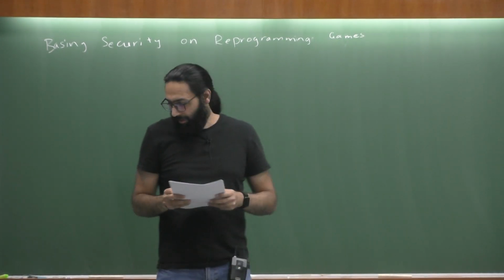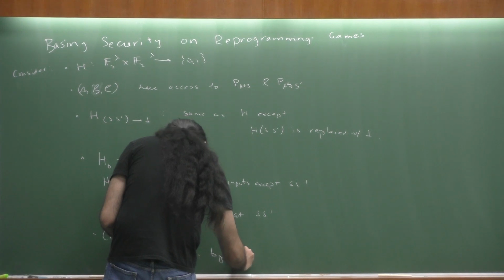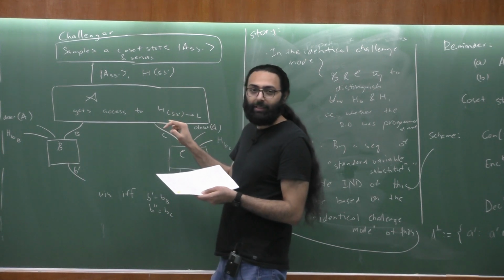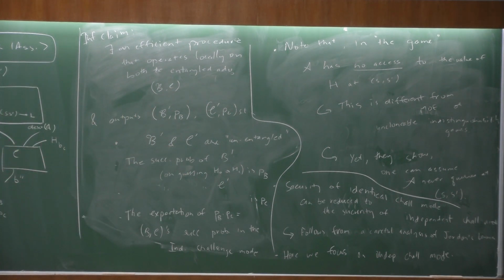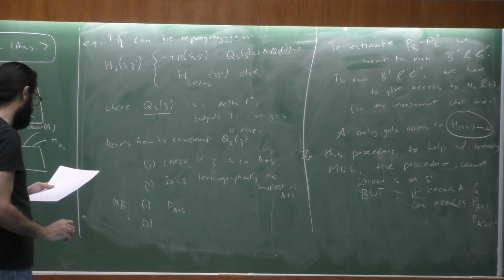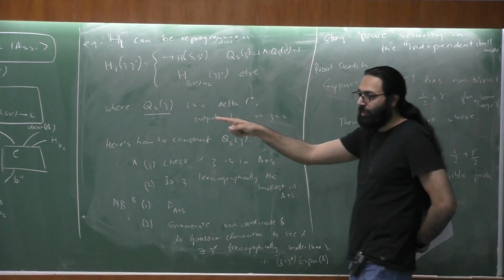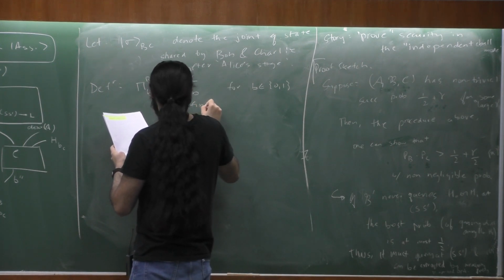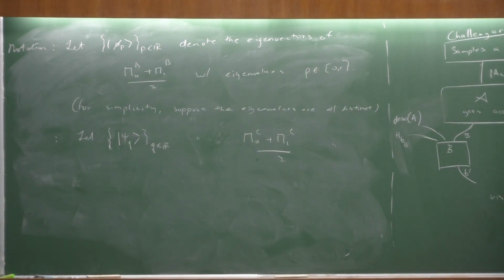Lecture 13 | Quantum Aspects of Cryptography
Uncloneable Encryption schemes. Technical overview of the actual construction (cont.)